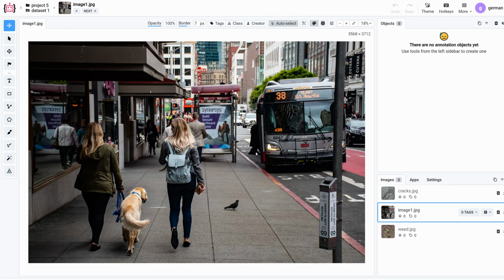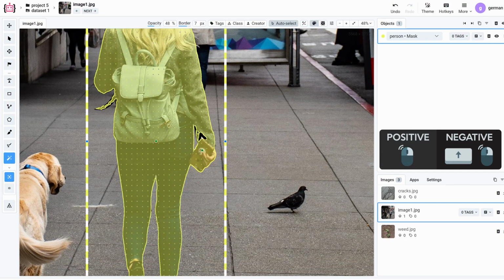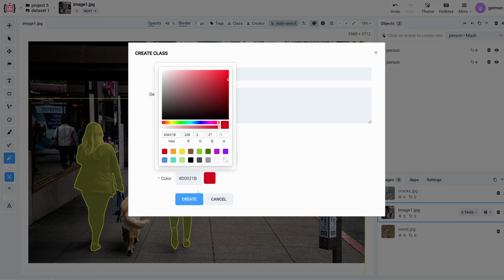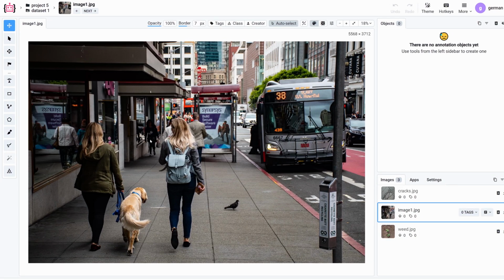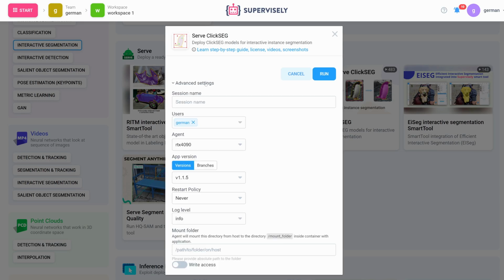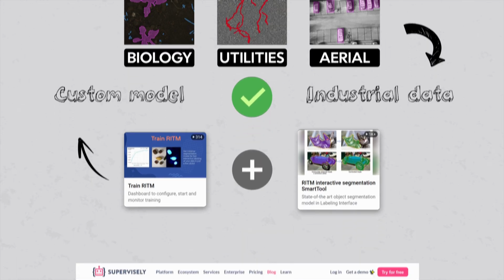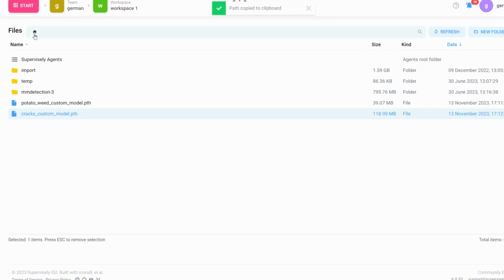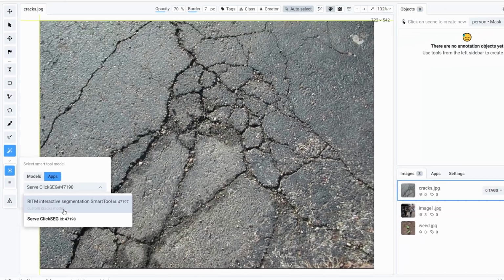How To Use Smart Tool Tool For NN-assisted Object Segmentation in Computer Vision | Supervisely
Learn how to set up and use smart tool in our new Supervisely Image Annotation Toolbox for Computer Vision

Below are the main topics covered in this tutorial:

0:00 Introduction
0:07 How to use Smart Tool
1:52 How to Deploy a Smart Tool
2:54 Training of Smart Tool (Custom)
3:31 How to Deploy a Custom Model for Smart Tool
4:20 Outro